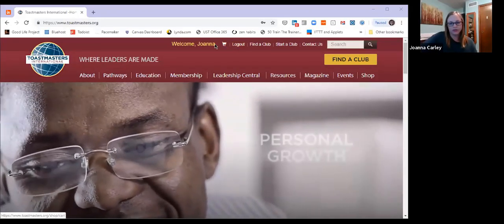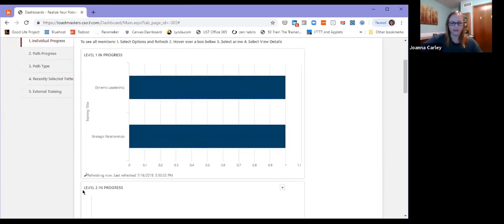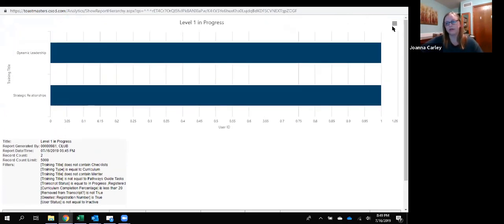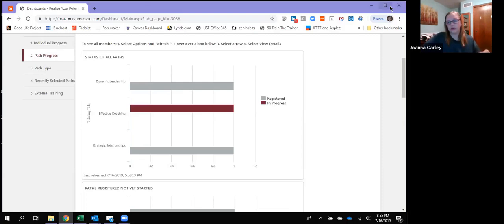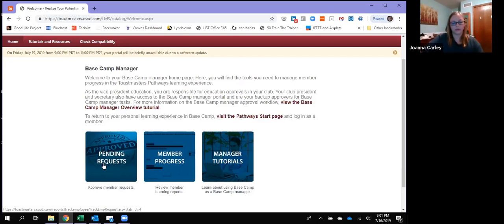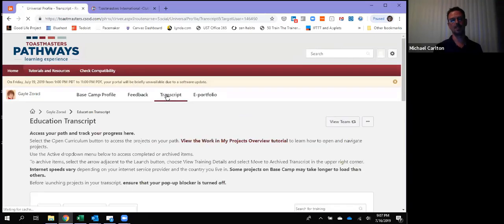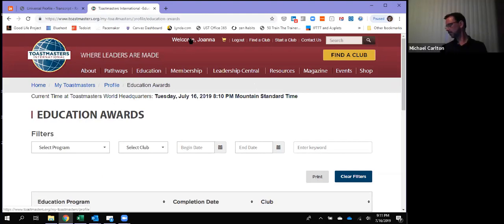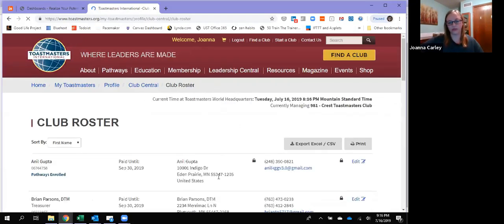D106 Toolbox Tuesday - Pathways Basecamp Manager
Learn the various functions and reports that can be accessed in the Pathways Basecamp Manager feature.